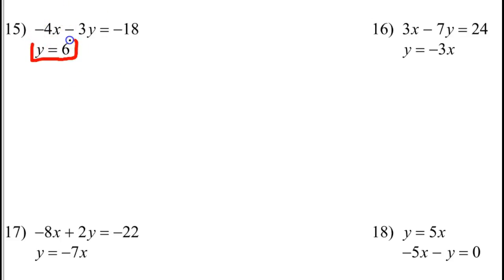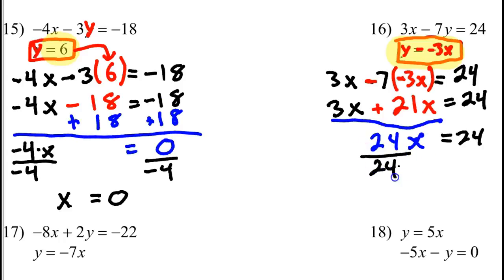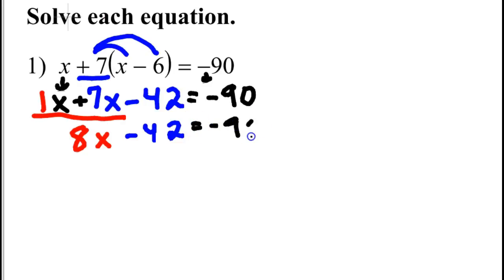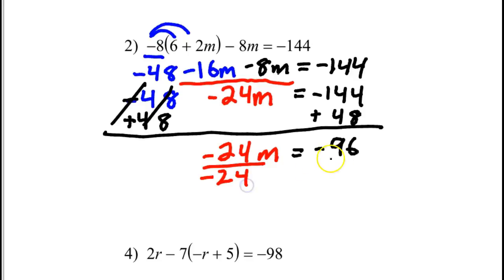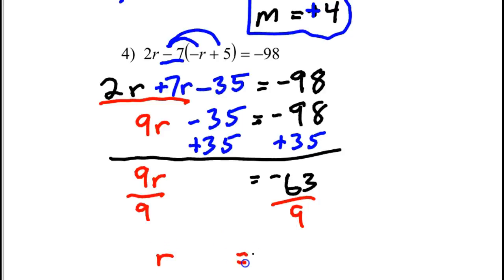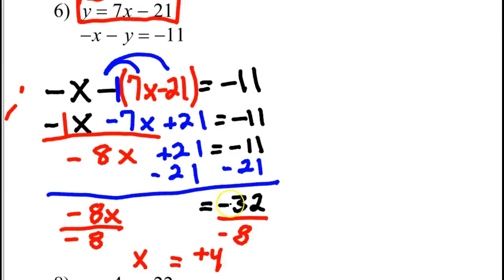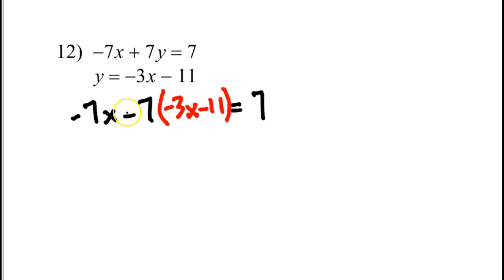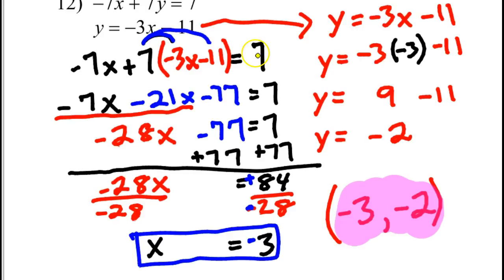#29 Substitution Method (Day 2)